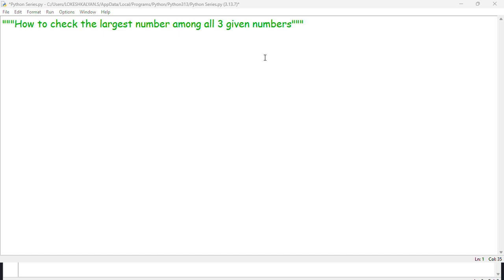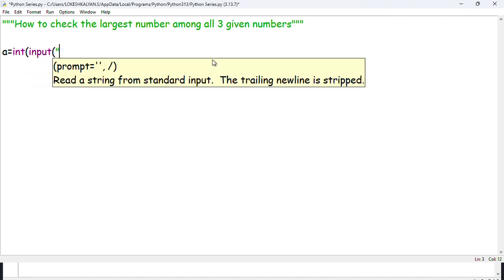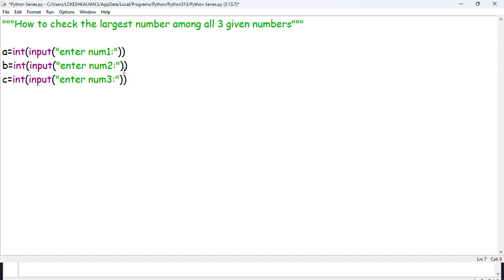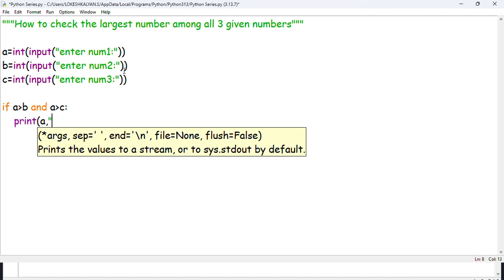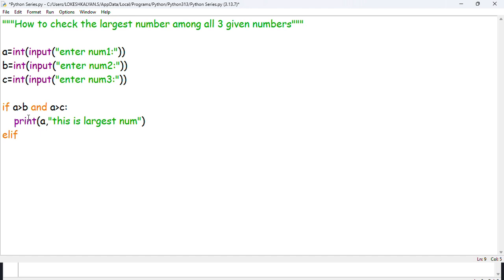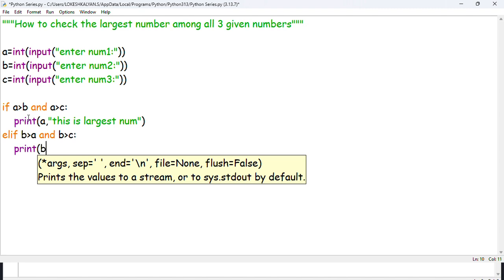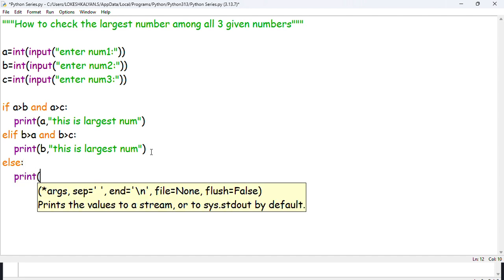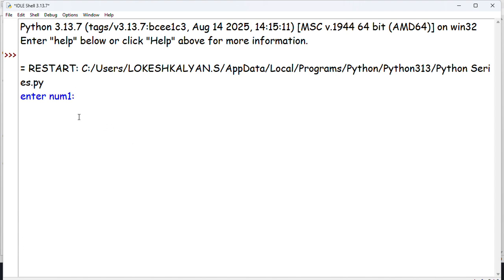Python Question Series EP-1 How to check the largest number among three given numbers.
This Python Program is Based on if elif and else - conditional statement ; also includes comparison operators